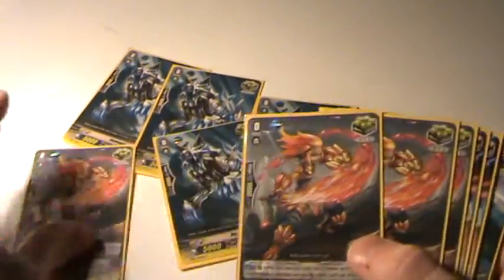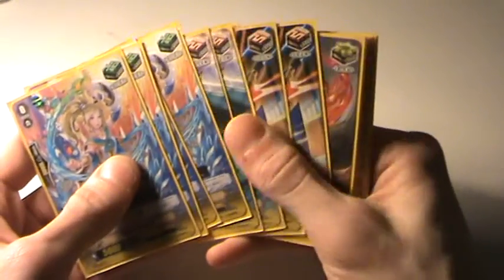Deck Profile: Platina Ezel Crossride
Hey guys, this is my first video on this channel so i hope you like it.
- TCGI Alex